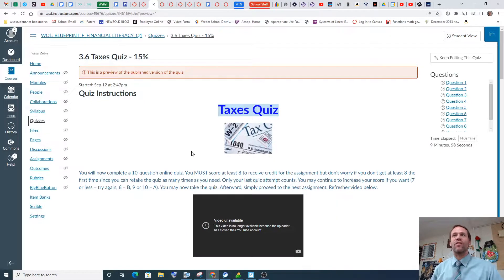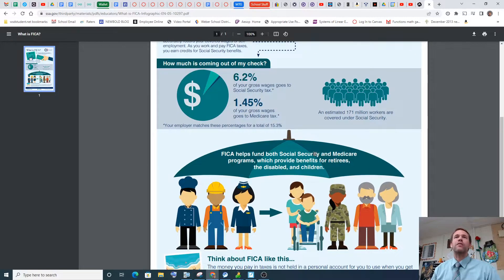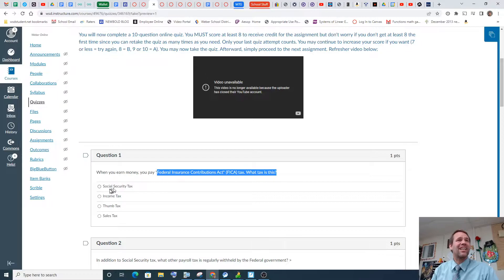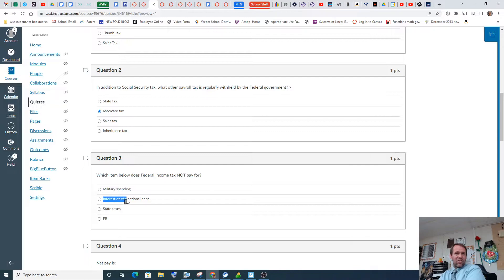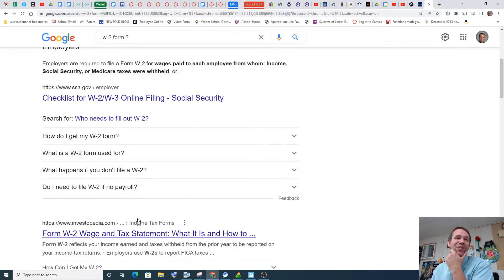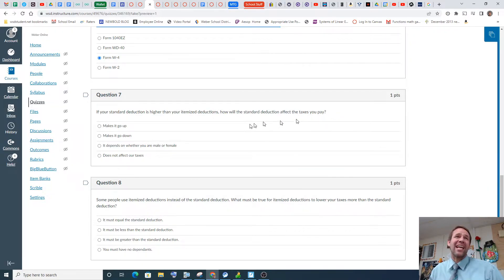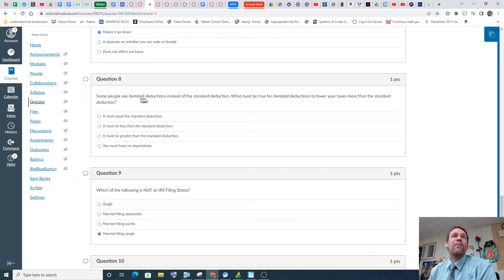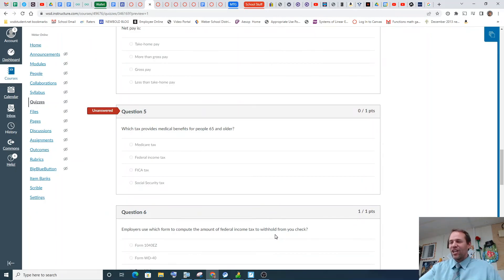Help on the Taxes Quiz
Help on the Taxes Quiz with your host Mr. Newbold